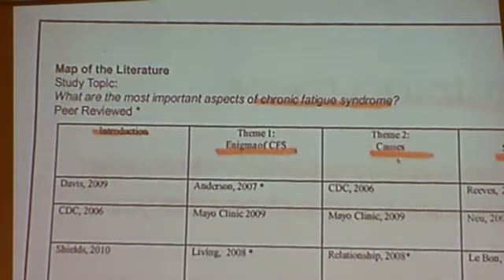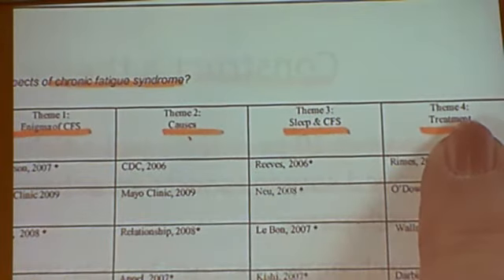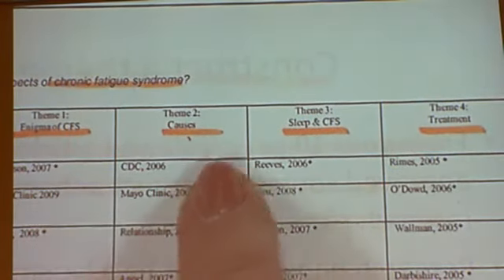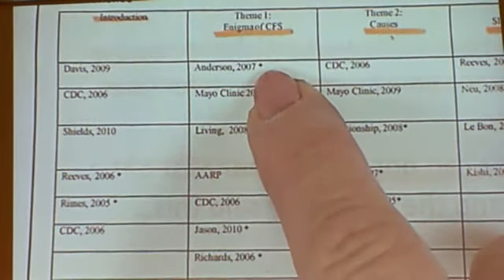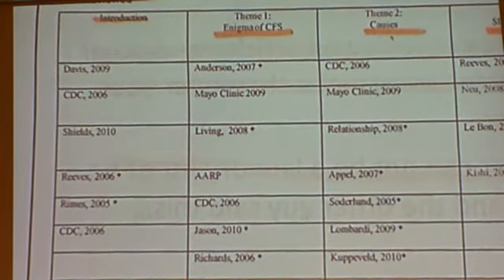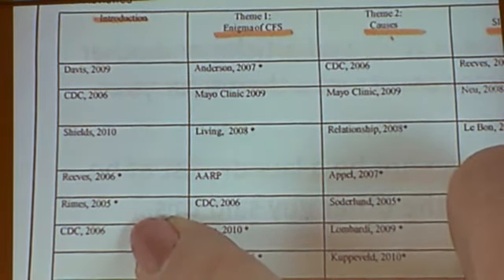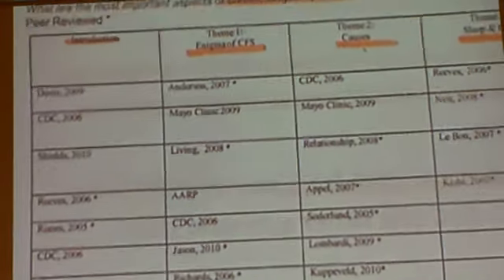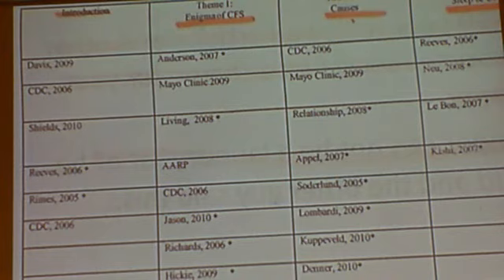6 themes and maps